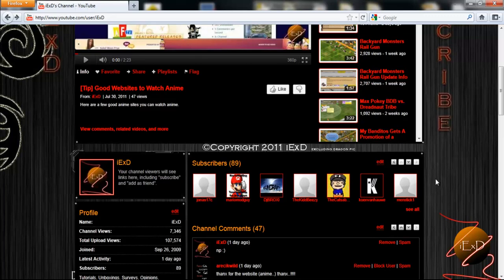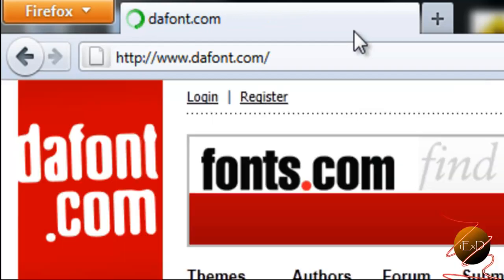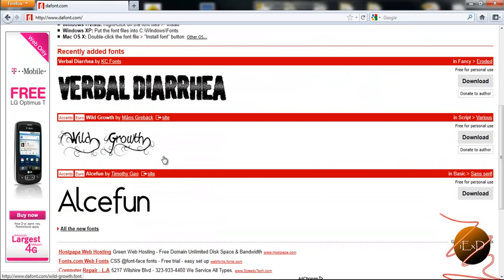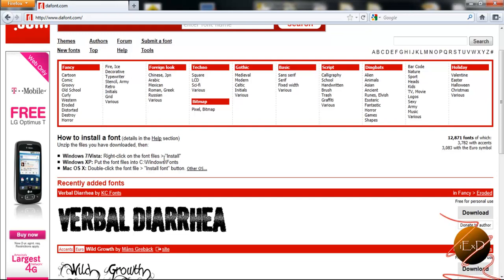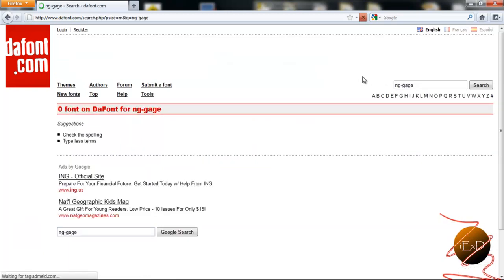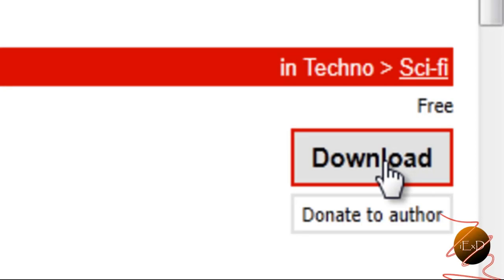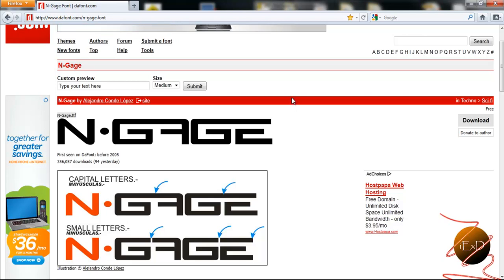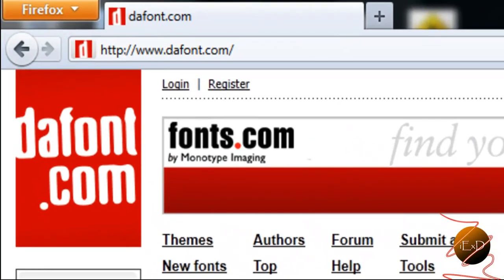[Tip] Dafont Font Search Engine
Good font search engine